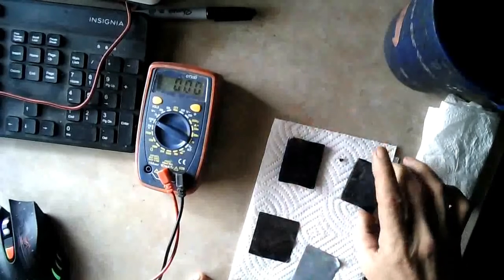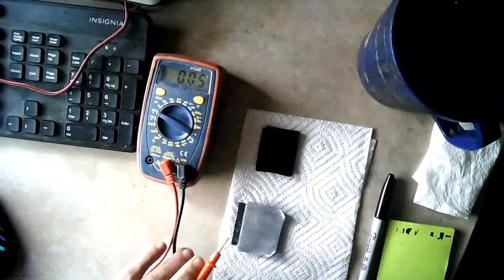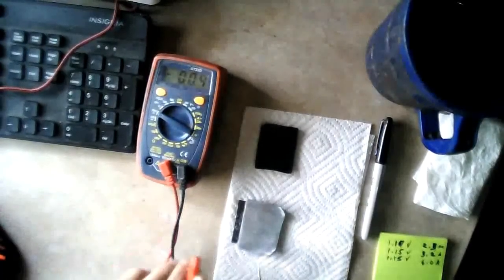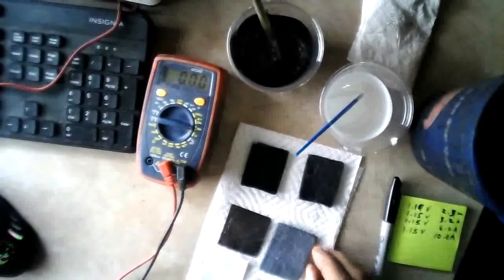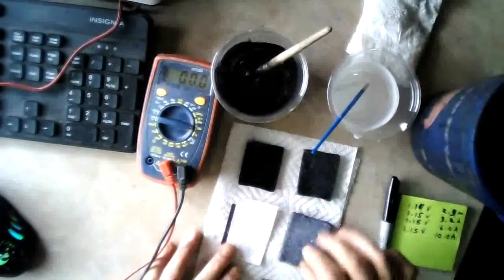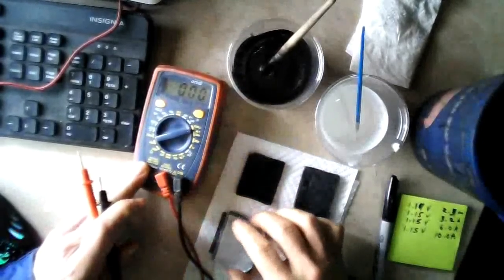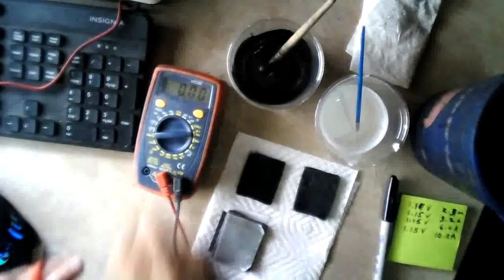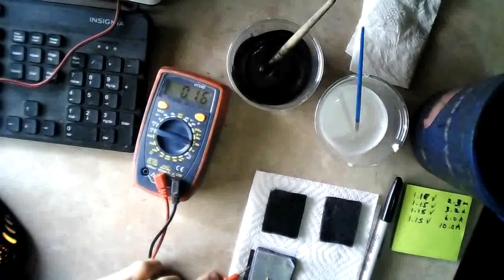Double Dip Carbon Felt Battery Test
Here I test the double dipped carbon felt to see if the double coat produces 2x the power, and it does! Then I perform another experiment with the carbon felt and a separator paper, with a strange result. The amps reading on a dead short kept increasing (for about 2 min) instead of decreasing over time.